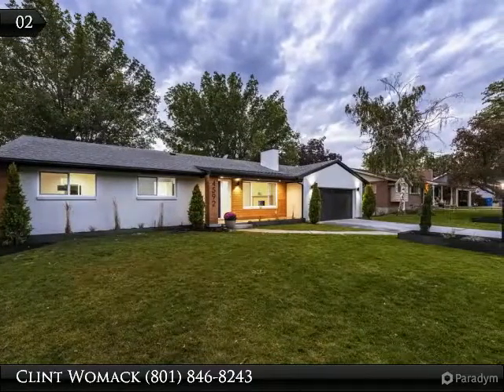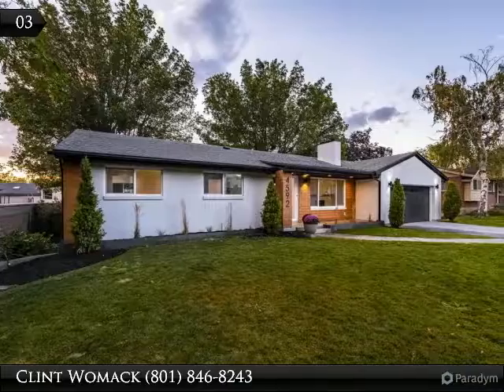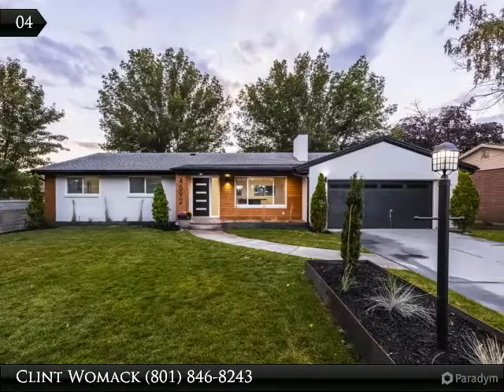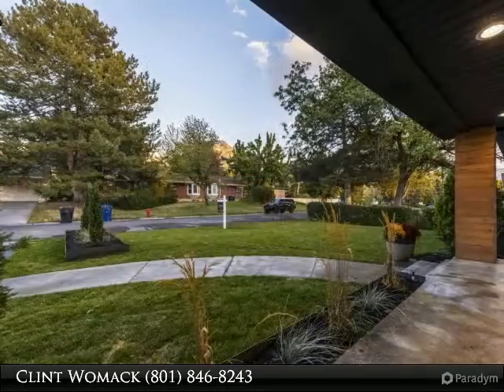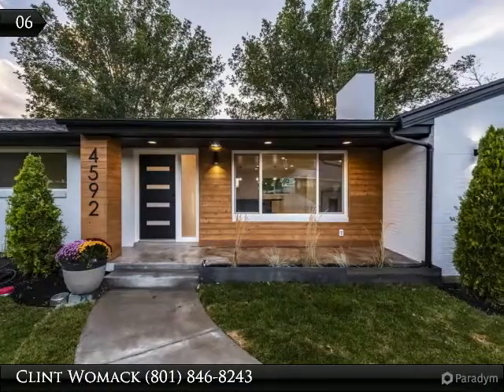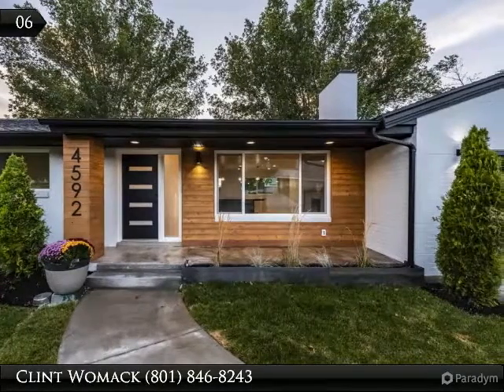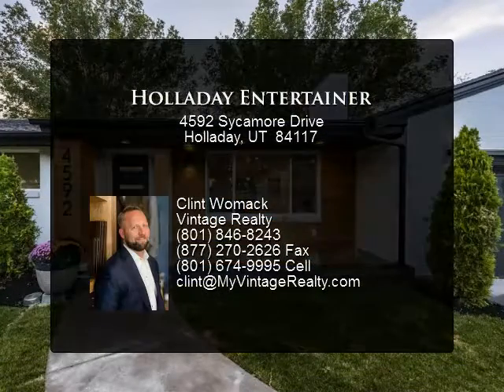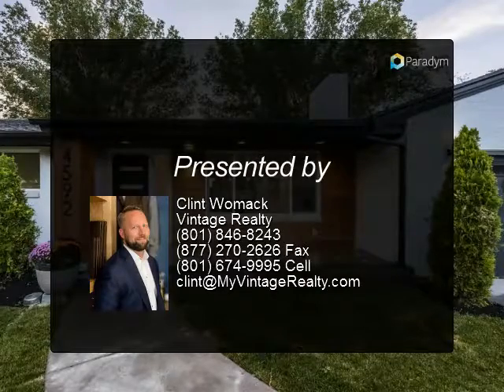Holladay Entertainer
Open floor plan with designer finishes, custom cabinetry, quartz countertops, bars, and rain shower. Solid white oak flooring flows into the custom trex deck shaded by mature trees. An entertainer’s dream with great gathering spaces throughout the home and outdoor entertaining areas. Close to Holladay Village, within walking distance of shops and dining. The master bathroom includes double sinks, Bluetooth shower stereo, rain shower, and Euro glass doors. A few extras include triple pane windows, nest thermostat, smart garage door opener, steel flower beds, LED lights, high efficiency water heater and furnace, mast double shower rain head, wet bar, and one water share. Square footage figures are provided as a courtesy estimate only, buyer is advised to obtain an independent measurement. Owner agent.

Presented By:
Clint Womack, Vintage Realty